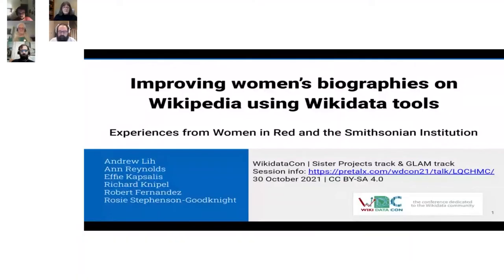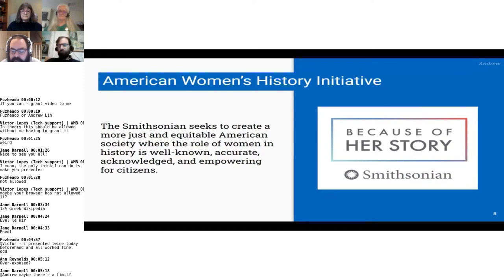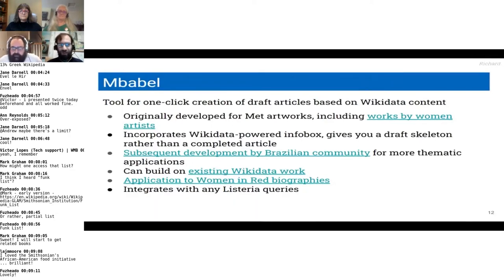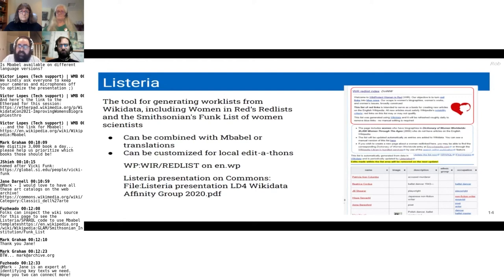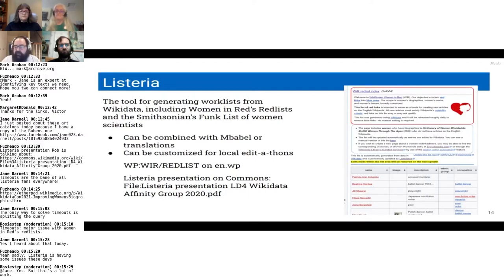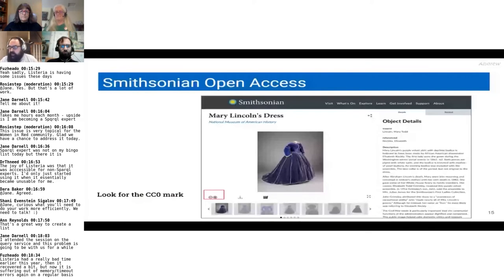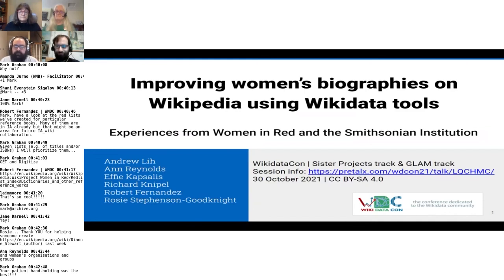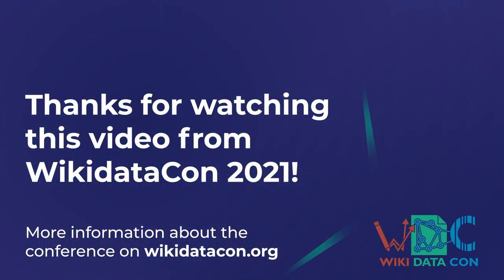Improving Women's Biographies through Wikidata - Experiences from Women in Red and the Smiths. Inst.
This is a replay from a session that took place at WikidataCon 2021.
Title: Improving Women's Biographies through Wikidata - Experiences from Women in Red and the Smithsonian Institution
Speakers: Richard Knipel (User:Pharos), Andrew Lih, Ann Reynolds, Effie Kapsalis, Robert Fernandez, Rosie Stephenson-Goodknight
WikidatCon was organized jointly by Wiki Movimento Brasil and Wikimedia Deutschland